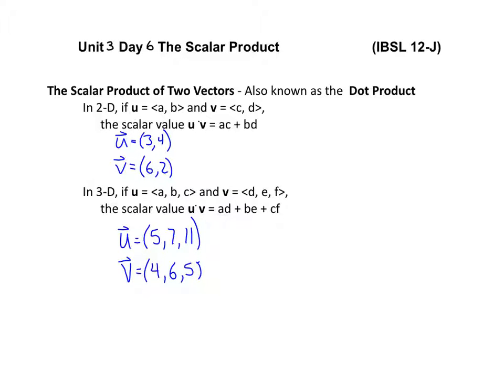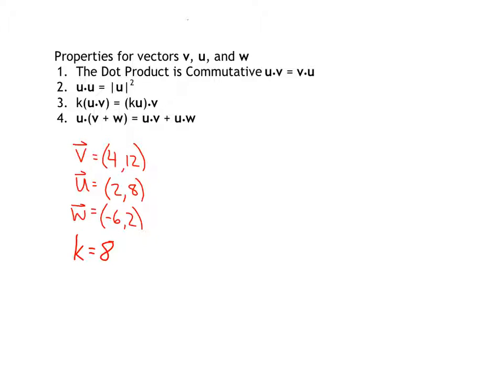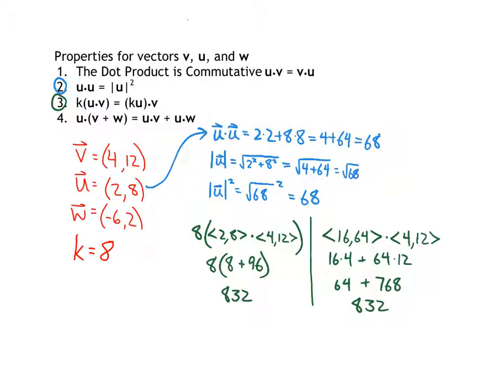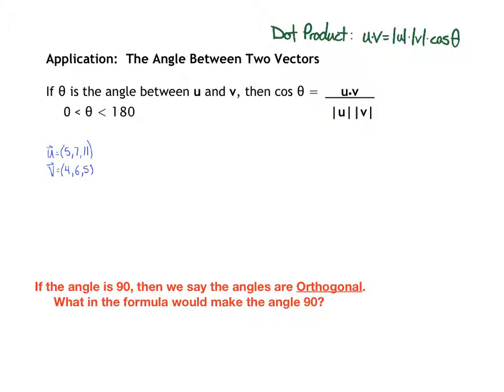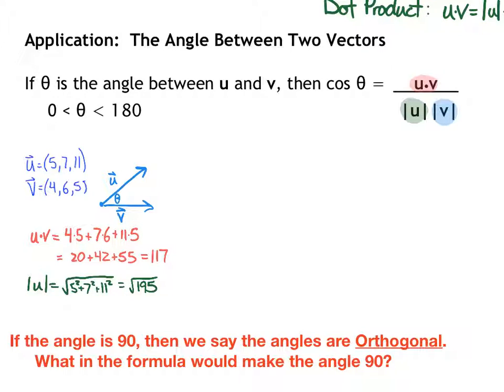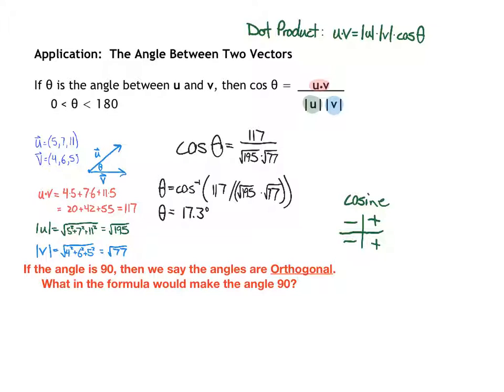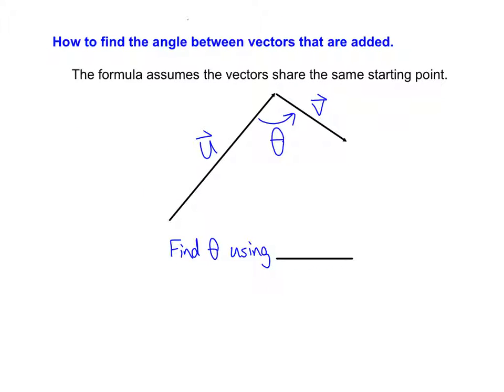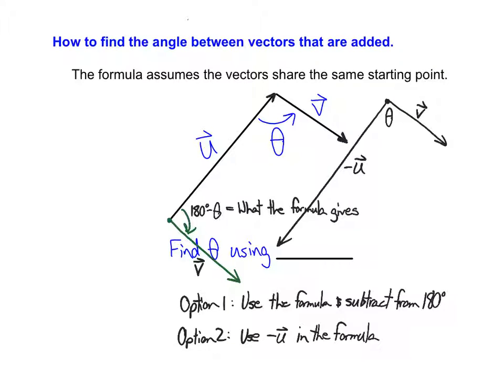IBSL Unit 3 Day 6 The Scalar Product (IBSL 12-J)